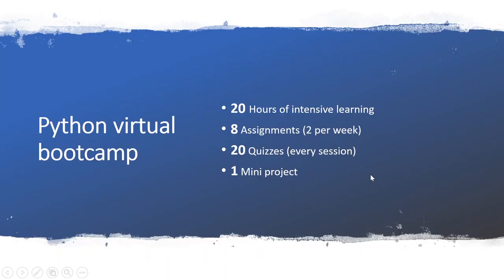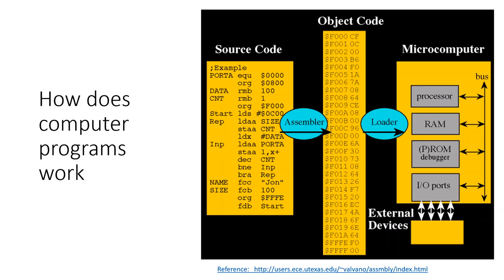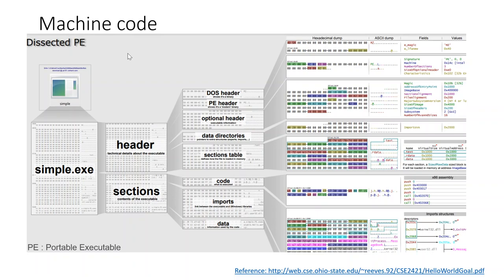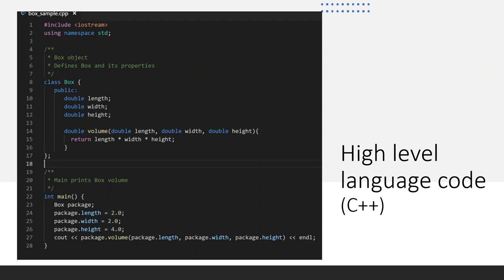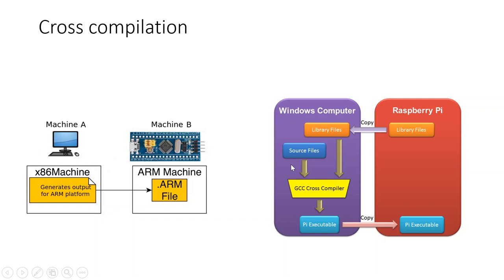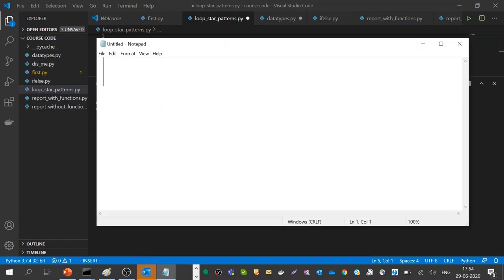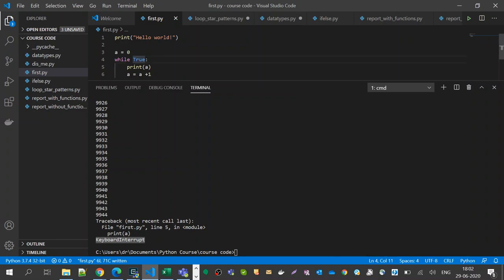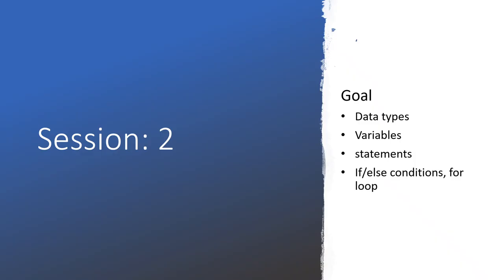Python boot camp | Session 1 | How does computer programs work, first python program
Python virtual boot camp
Session 1:
How does computer programs work, first python program